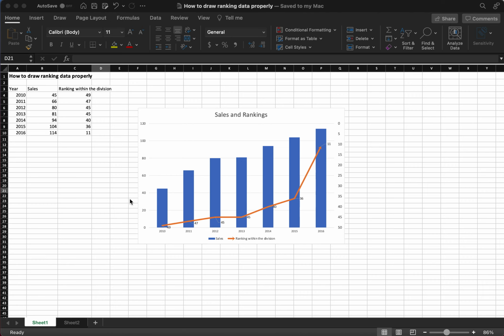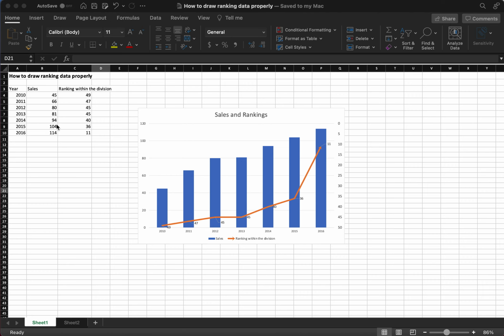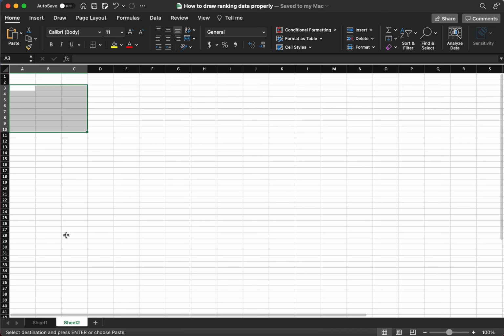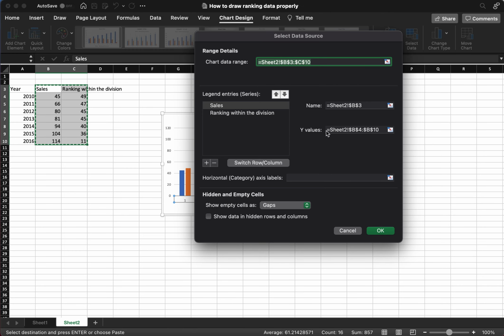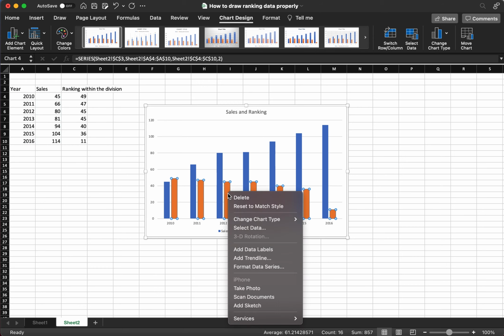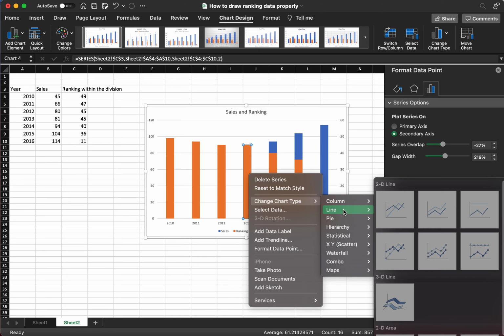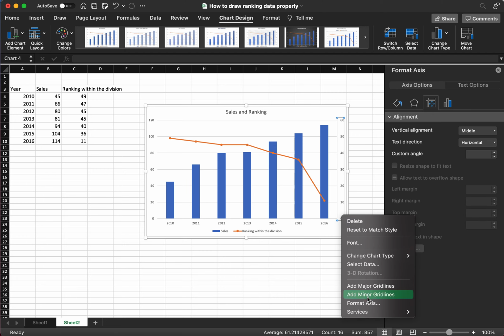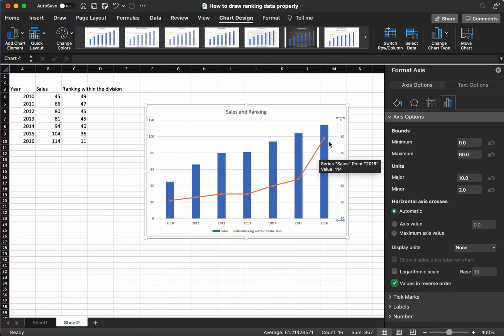Climb up the ranking! How to draw ranking data properly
We normally associate "#1" as the best, and "#10" as worse compared to "#1".   But Excel chart typically shows a bigger number in a higher vertical position, and a smaller number in a lower position. This video shows you a simple fix so your ranking data always looks beautiful, and, uplifting!